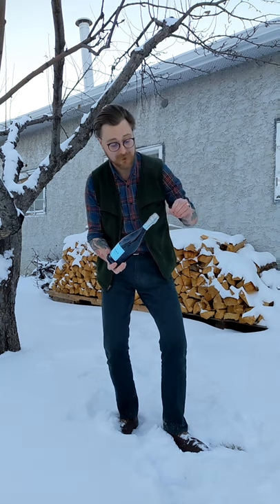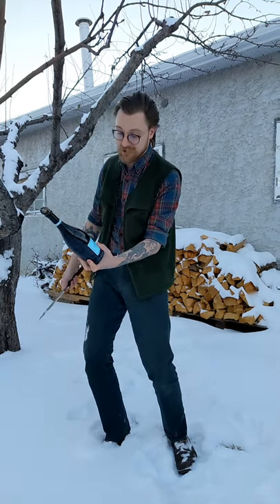How to sabre your champagne/ sparkling wine with a kitchen knife 🔪🍾Happy New Year!